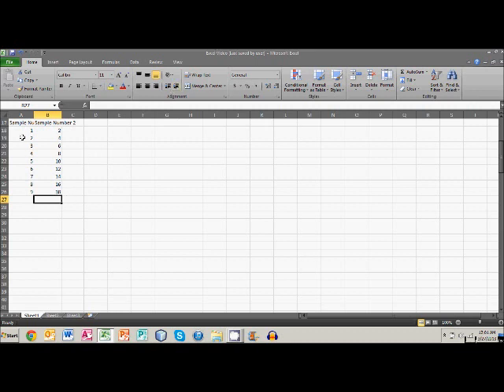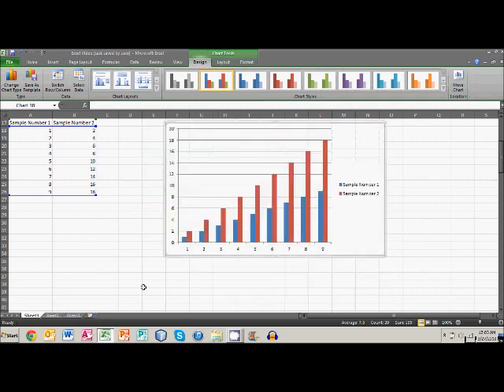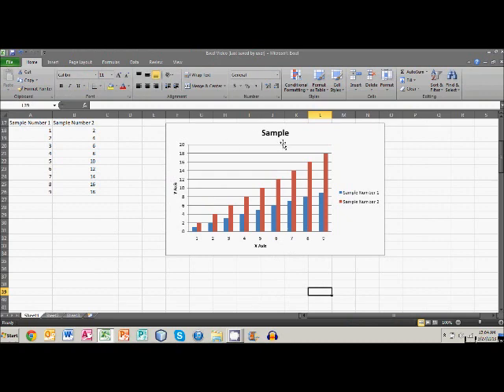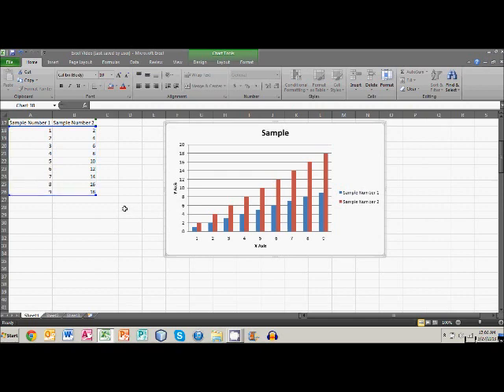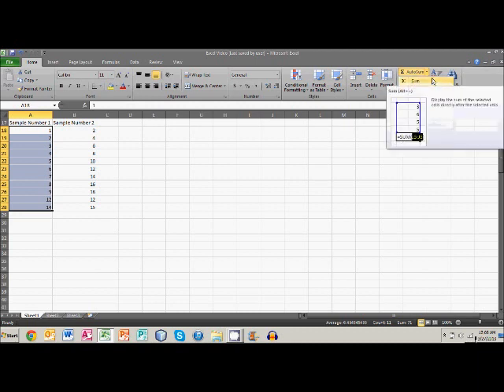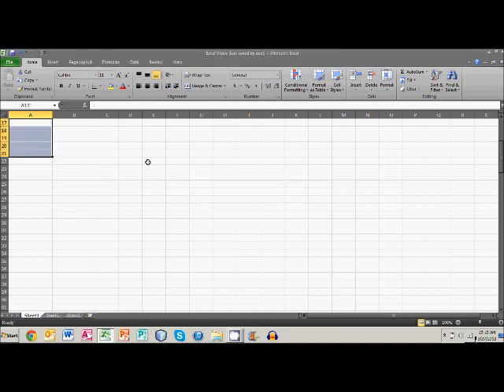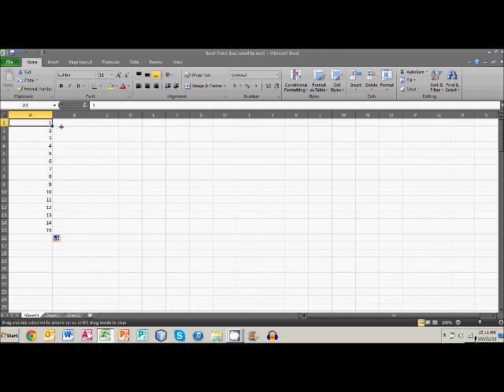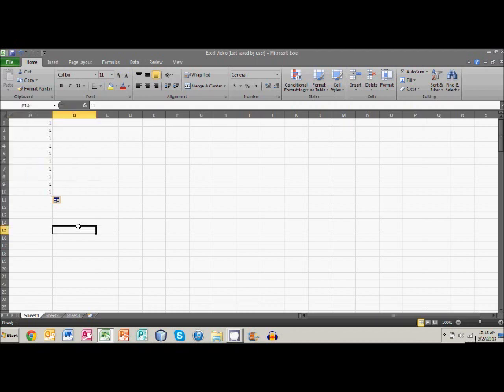Excel Basics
This video is all about Excel Basics. Hope it helps :D. I will try to answer all questions I can with either a dire